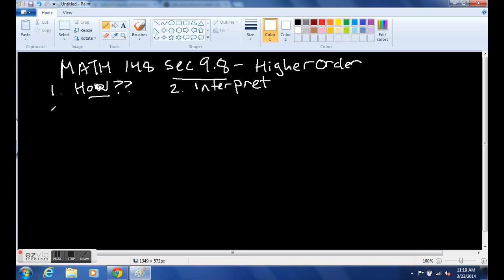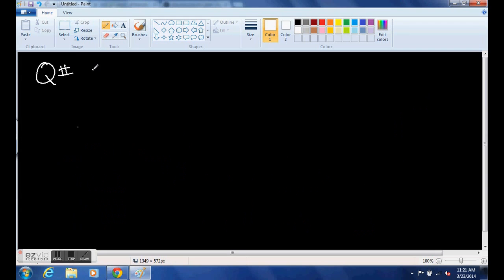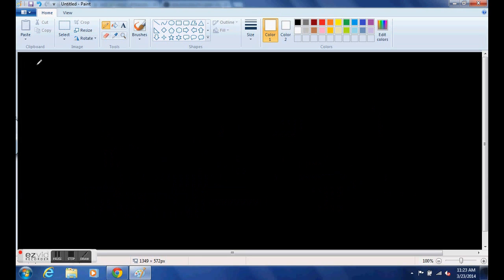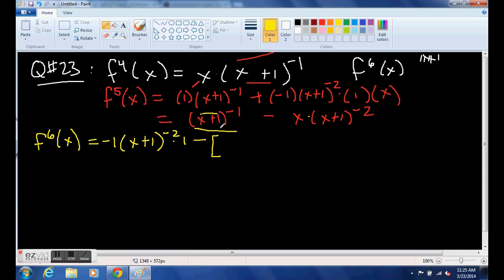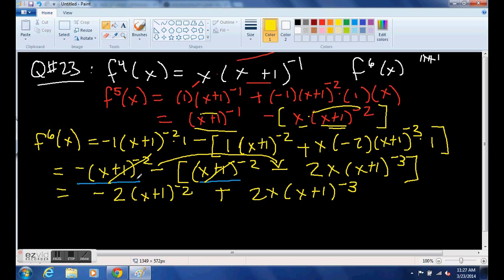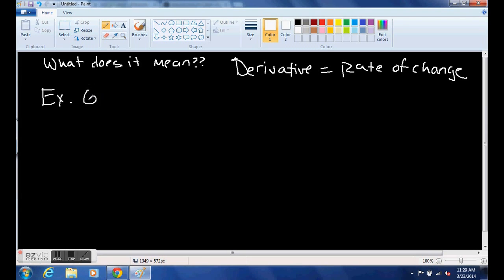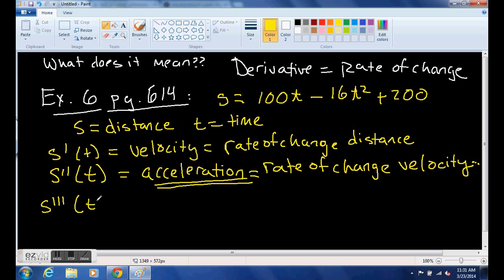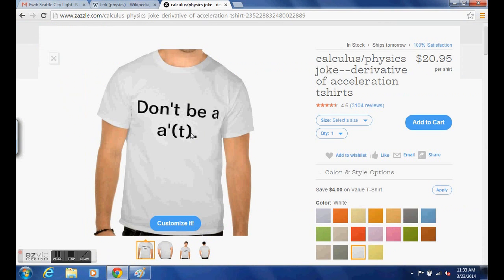MATH 148 Sec 9.8: higher order derivatives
Sec 9.8: Higher order derivatives, Q# 9, Q#23,